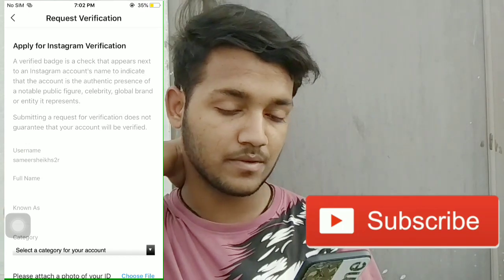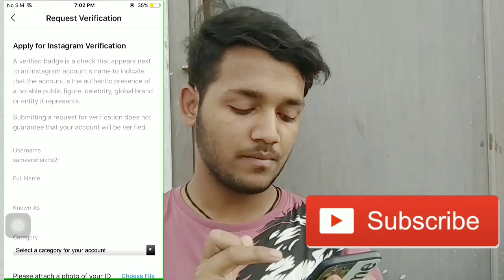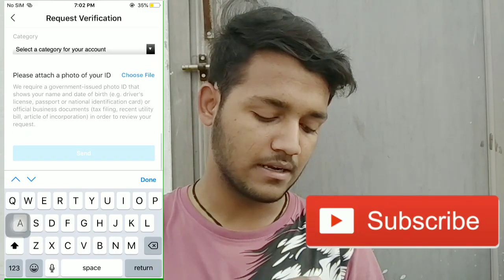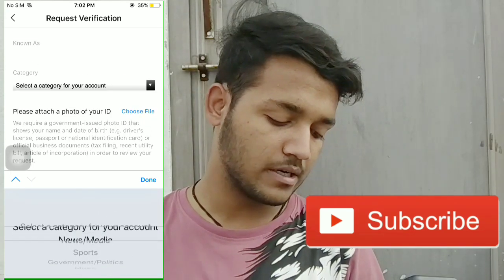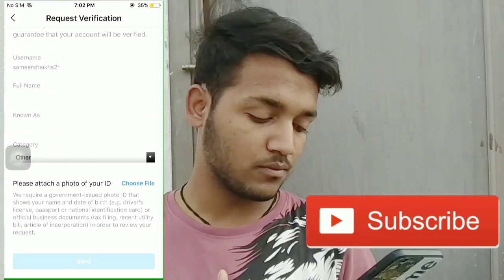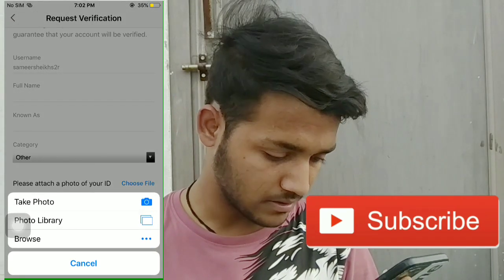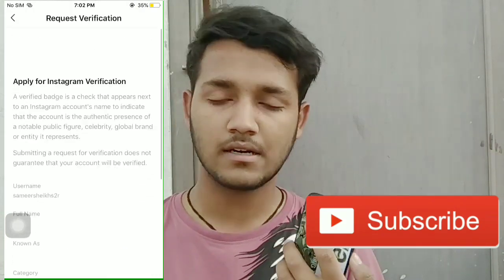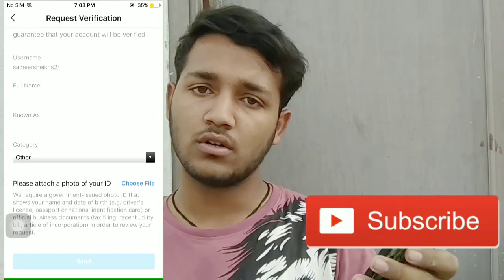Get Verification Badge on Instagram Easily